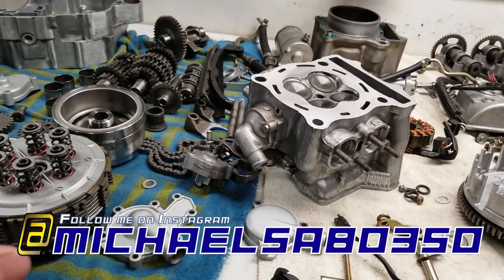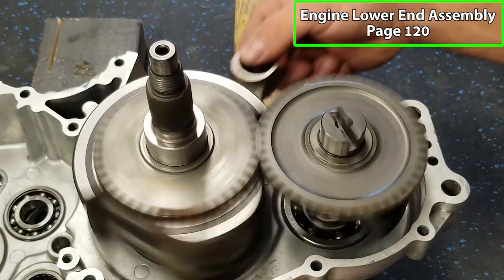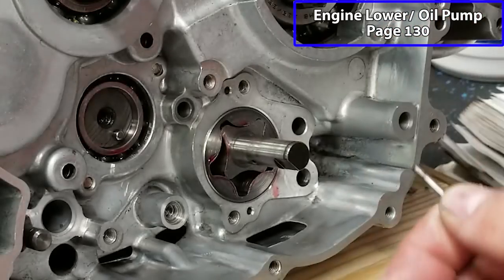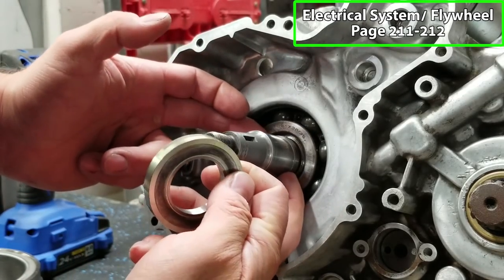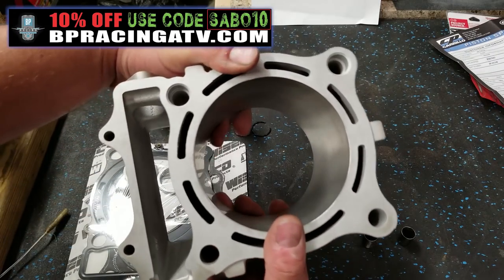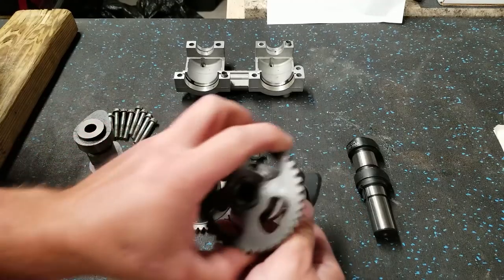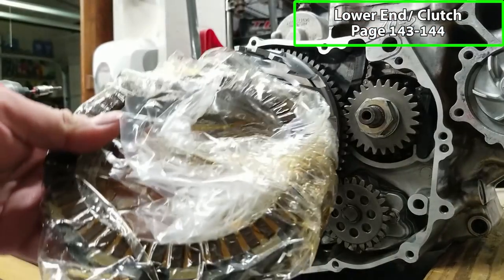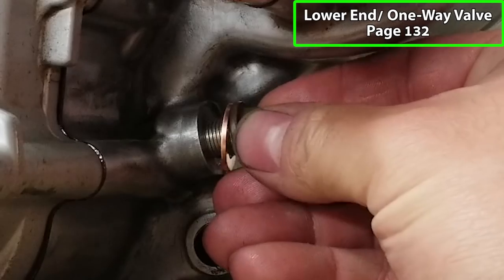How to Build a Polaris Predator 500 Engine | 2003 - 2007 Full Build Step by Step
It's important to note that the 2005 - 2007 Predator bottom end is different from the 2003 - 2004 however there are many similarities and the top end remained about the same in all years. The engine being built in this video is a 2007.

Chapters

0:00 – Intro
1:32 – Disclaimer
2:38 – Differences in Crankshaft by Year
4:10 – Crankshaft Install
5:22 – Counter Balancer Install
6:13 – Transmission Install
7:17 – Shift Forks and Drum Install
9:27 – Oil Screen Install
9:50 – Assembling Case Halves
11:52 – Oil Pump Install
13:02 – Shift Mechanism/Shift Shaft
14:32 – Rear Cam Chain Slider Install
14:42 – Clutch Basket/Inner Hub Install
15-41 – Timing Chain Gear/Primary Drive Gear
17:03 – Starter Install
17:32 – Prepping Flywheel and Crank
20:54 – Flywheel Install/Starter Gears
22:06 – Stator Cover Install
23:22 – Neutral Switch Install
23:52 – Showing The Big Bore Kit
25:03 – Piston Install
26:19 – Cylinder and Head Install
29:47 – Camshaft Explanation
30:46 – Installing The Cams
33:47 – Timing Chain Tensioner Install
34:36 – Cam Cap Install
35-13 – Intake Boot Install
36:00 – Clutch Pack Install
37:33 – Clutch Push Rod/Actuator
39:15 – Clutch Cover Install
40:42 – Oil Filter Cover
41:11 – Water Pump Cover
41:38 – Oil One-Way Check Valve
42:10 – Engine Showcasing and Performance
43:24 – Closing/Sponsor Thank you

Parts/Tools

39mm Carb
Air Filter
Mapp Gas
Large Impact Driver
Timing Chain
Kibble White Studs – Available Soon!
Gasket Spray
Engine Complete Seal Kit

FullFlightRacing.com use code SABO for free SS Brake Lines when you order a arms

My Favorite Energy Drinks... and they're cheap 😎
Reign Energy